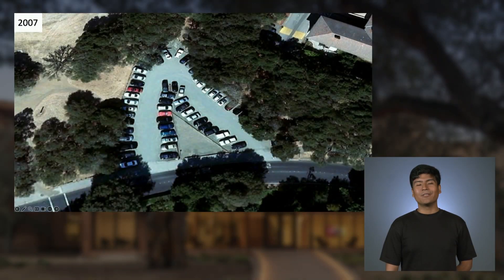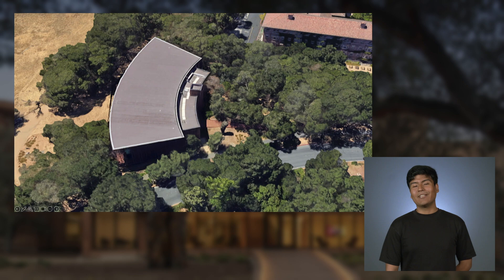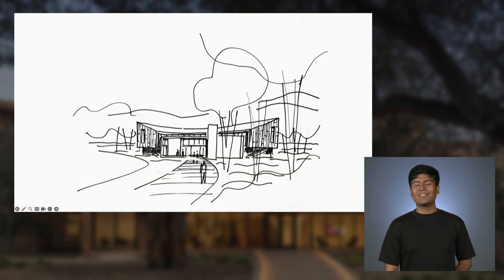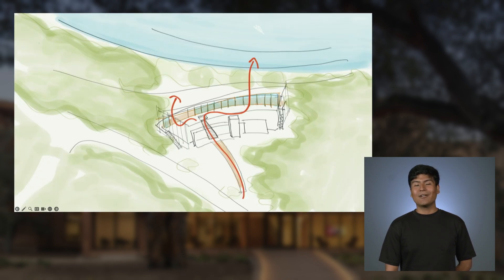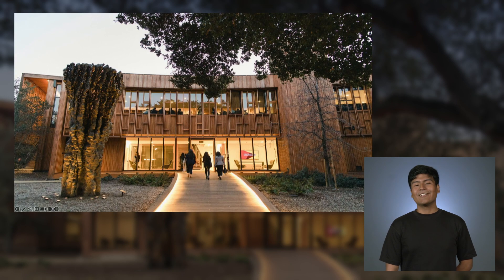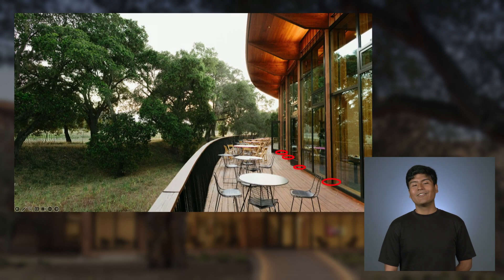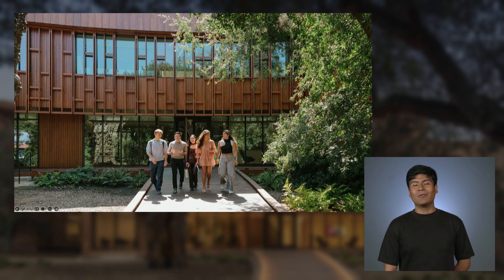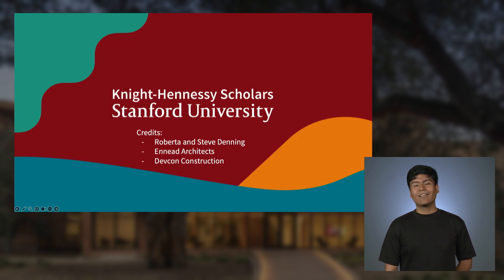Denning House through a Knight-Hennessy scholar's eyes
The convening space for Knight-Hennessy Scholars (KHS) was once a small parking lot near a seasonal lake. Scholar Cesar Portocarrero (2022 cohort), a structural engineer who’s pursuing a master’s degree in sustainable design, shares the history and structural design highlights of Denning House, the home of Knight-Hennessy Scholars.

Denning House overlooks Lake Lagunita near the center of the Stanford campus, and offers a dedicated place for ongoing interaction between scholars, visitors, and alumni. The building features small-group spaces, a lounge with snacks, classrooms, meeting rooms, lecture and discussion spaces, a wrap-around deck, and a dining room where the KHS community gathers for events and meals. The open and airy spaces enable the KHS community to share ideas and experiences. A gift from Roberta Bowman Denning, '75, MBA '78, and her husband Steve Denning, MBA '78, made the building possible, and art committee selects works of art for display outside and throughout the building.